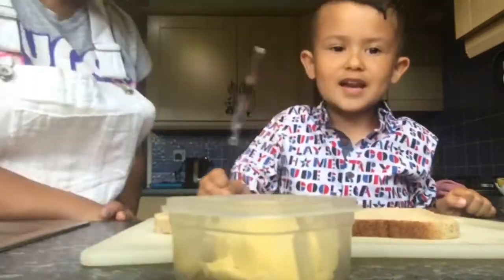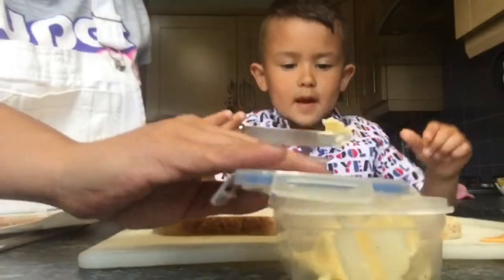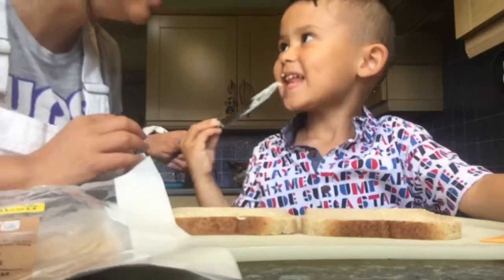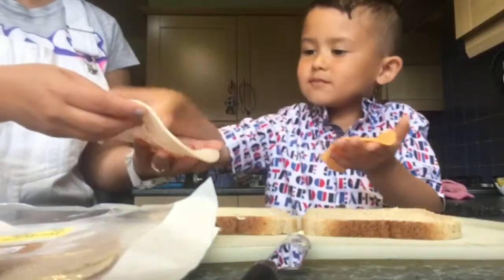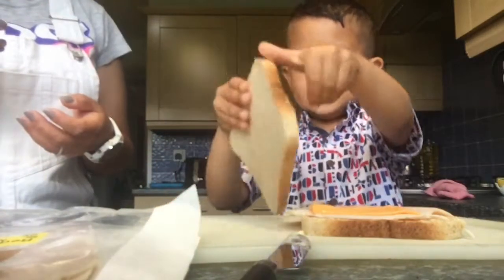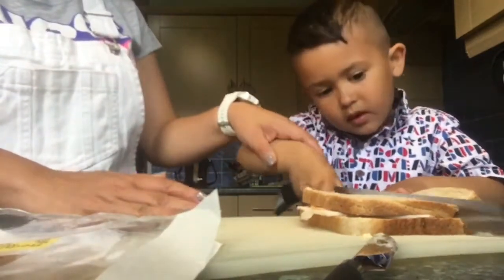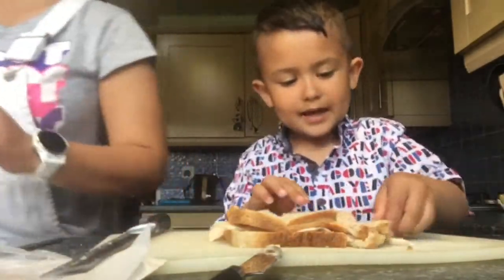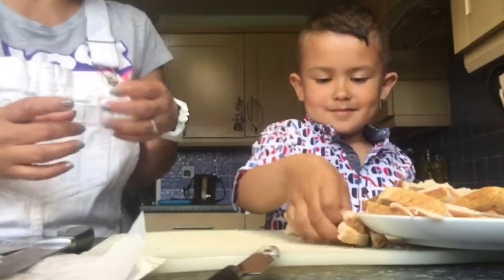Jarin making sandwish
จรินทร์อยากทำแซนวิซทานเองครับวันนี้